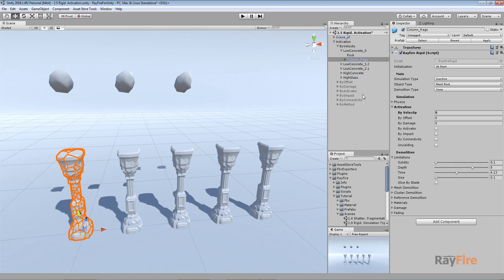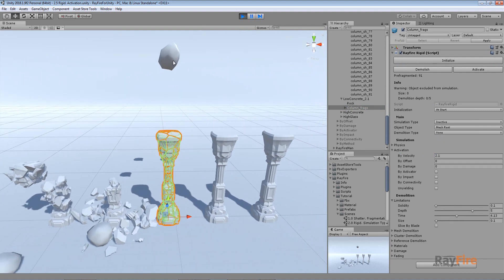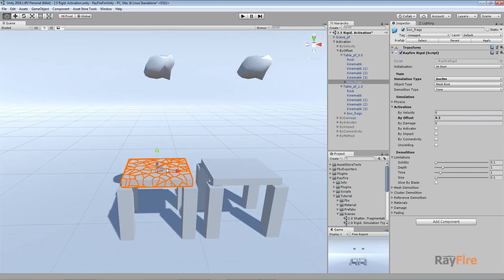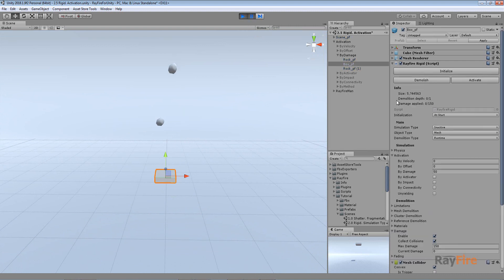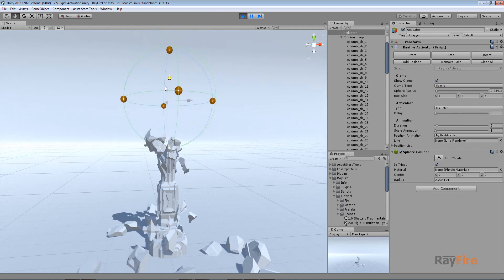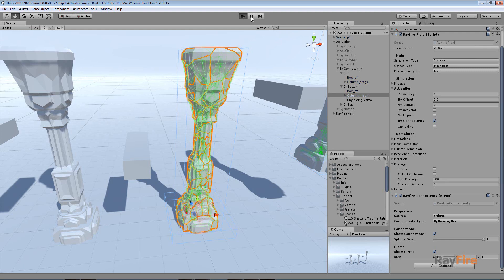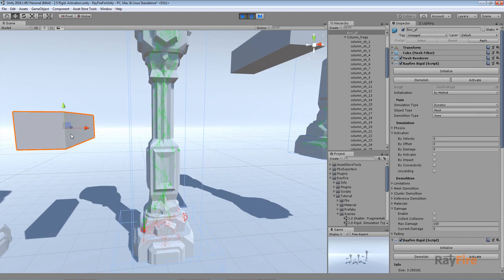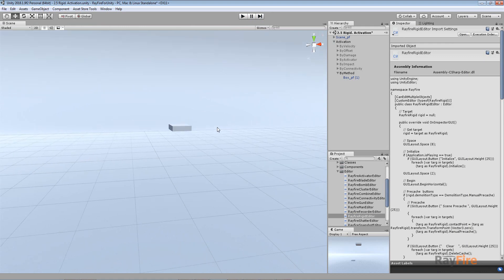RayFire for Unity. Rigid. 6 Activation.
Rigid. Activation.